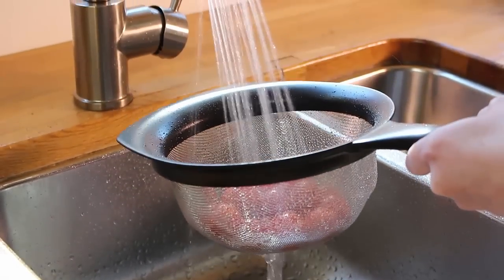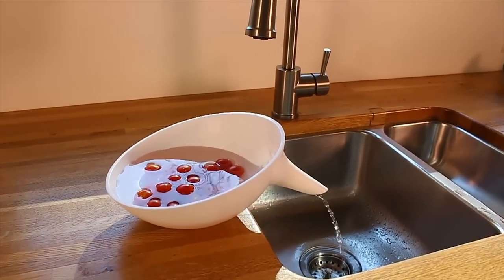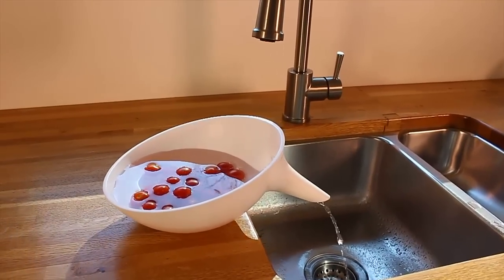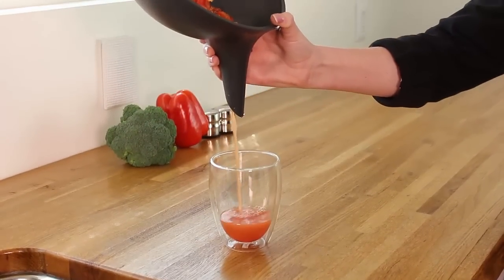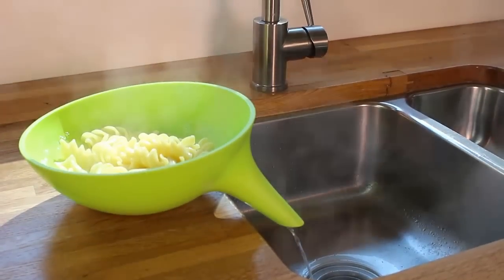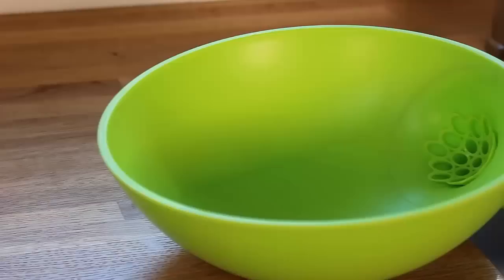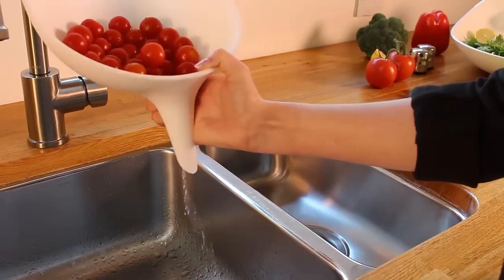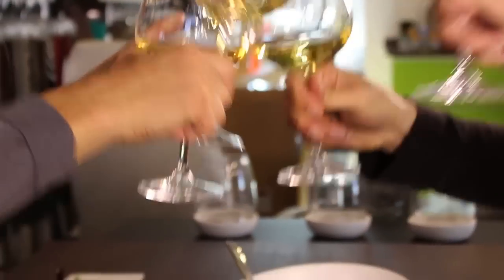Strainer Bowl, Caveman Factory, designer Ryann Aoukar